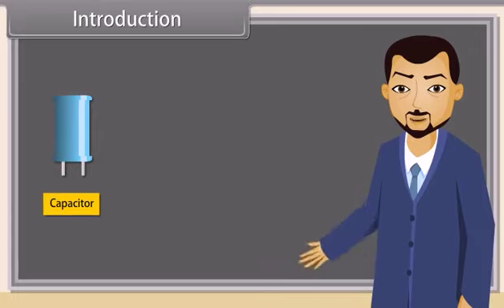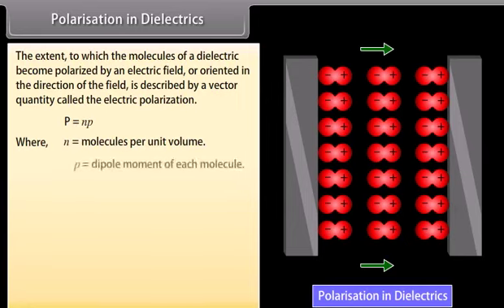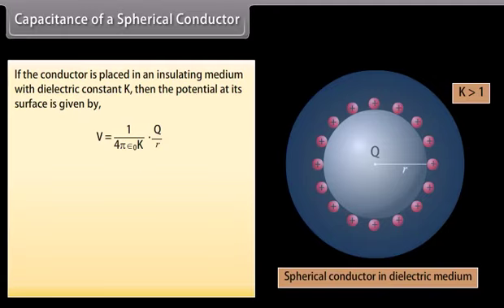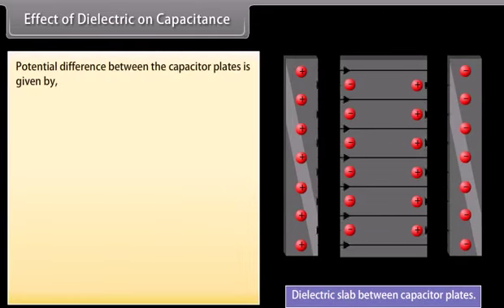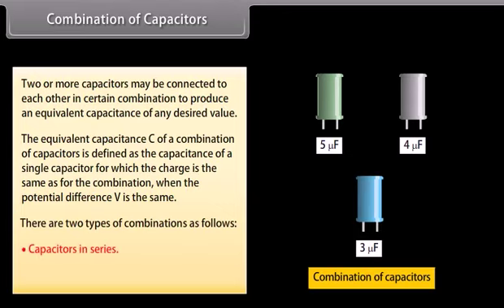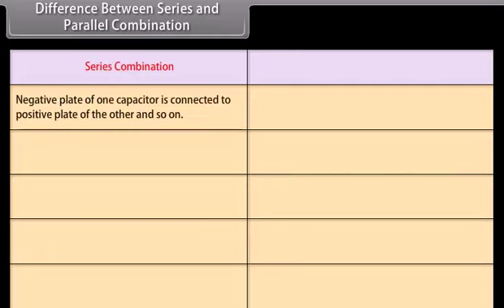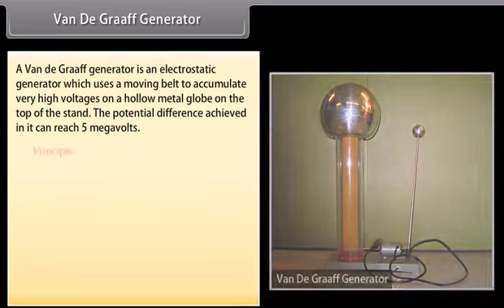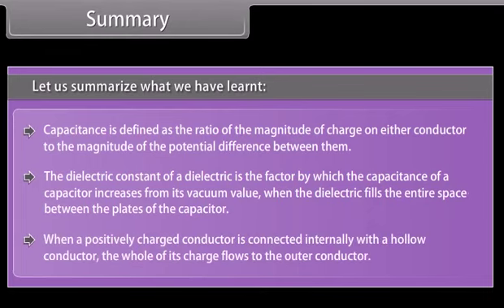12th ch:2 electrostatic potential and capacitance part 2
Physics guru RK 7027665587/ 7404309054

           AIRFORCE/ NDA/ NAVY/ ARMY
Youtube : ER RK SHARMA CLASSES
FB: ER RK SHARMA CLASSES
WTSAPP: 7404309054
Physics_guru_rk
1.Whats app